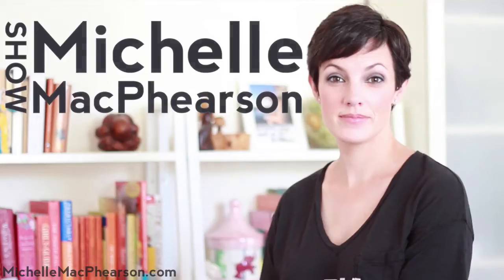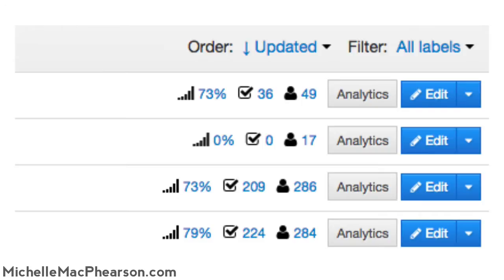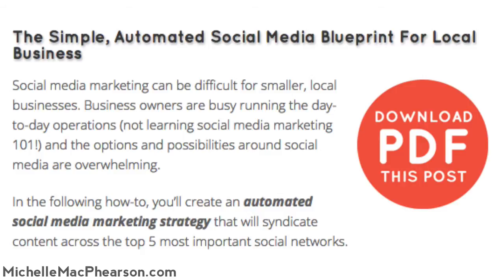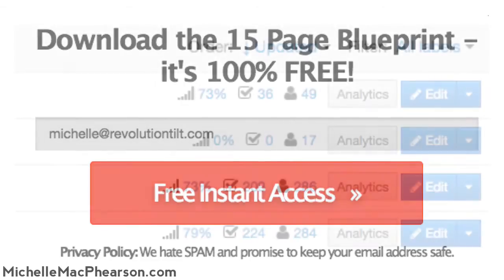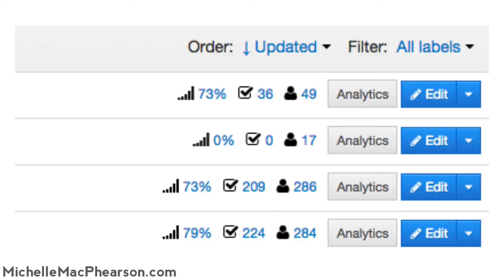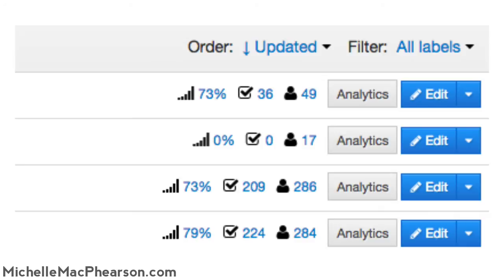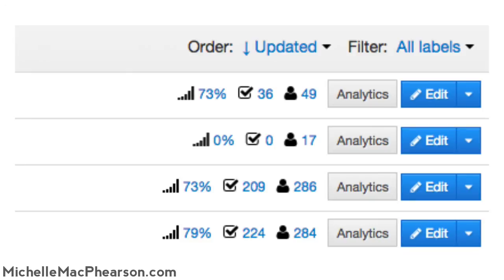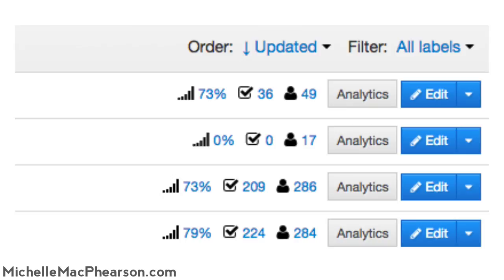How I Achieve a 73% Opt-In Conversion Rate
- These opt-in stats are unbelievable - especially when you see how little extra work they require.